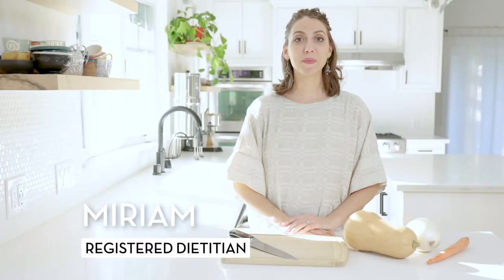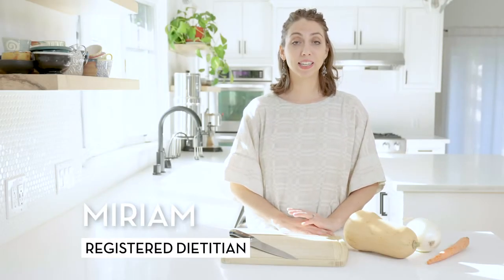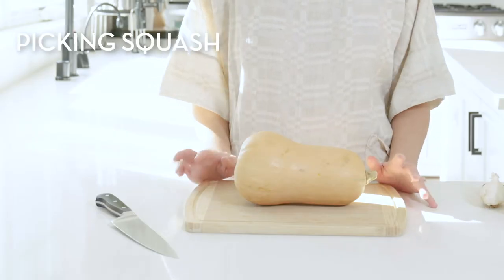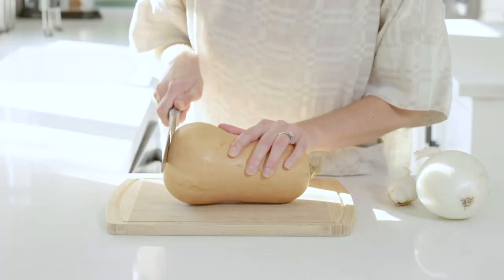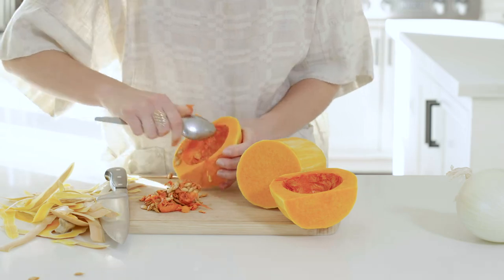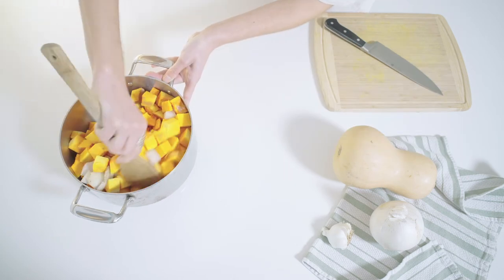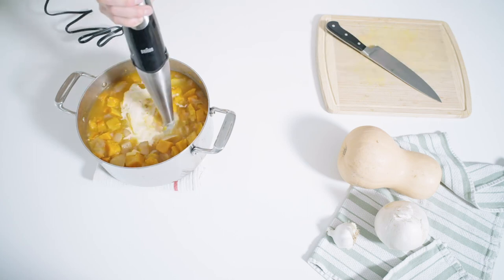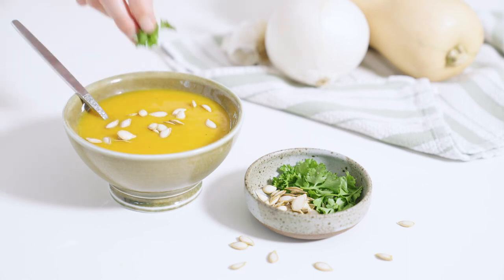A Dietitian's Vegan Butternut Squash Soup Recipe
This vegan butternut squash soup is a perfect healthy lunch or dinner recipe for cooler weather. Registered dietitian Miriam Jacobson shares her go-to recipe, along with nutrition facts and the best way to break down a butternut squash. Let us know how it came out for you!

To get started with your own subscription, take our 3-minute quiz for your personalized vitamin recommendation: